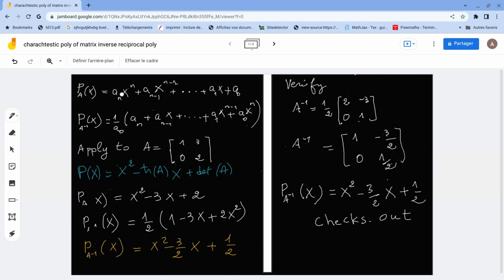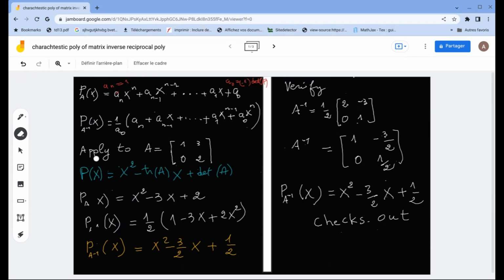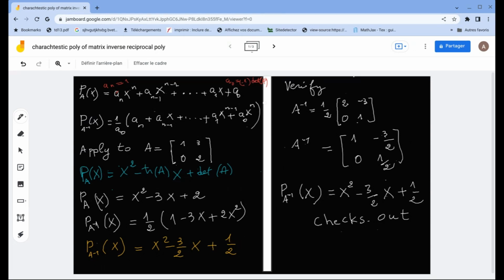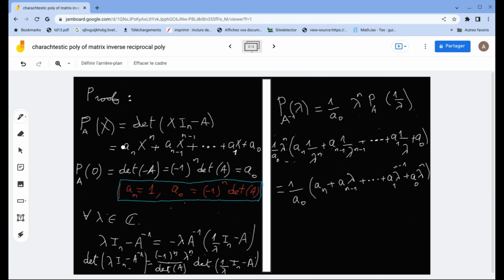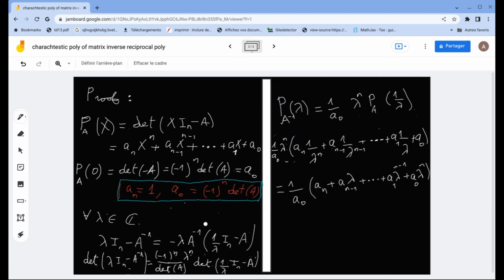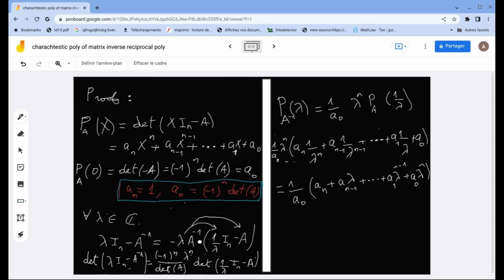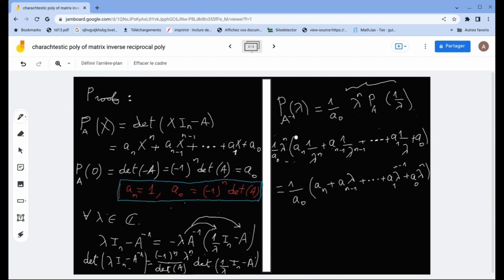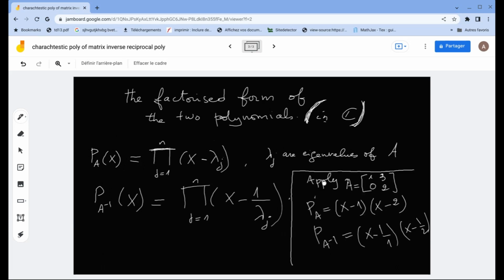Characteristic polynomial of A inverse in term of the characteristic polynomial of A